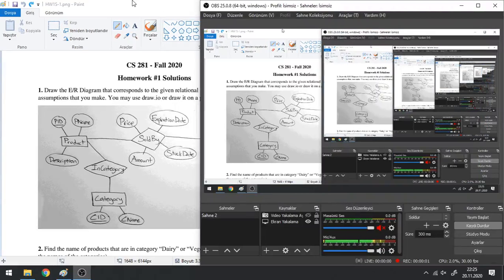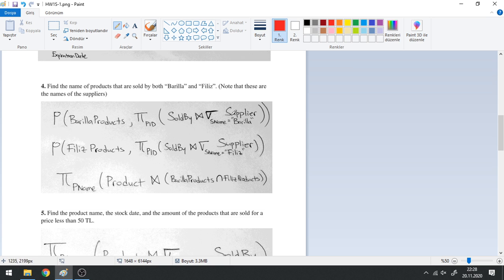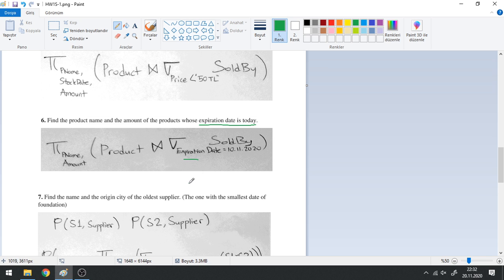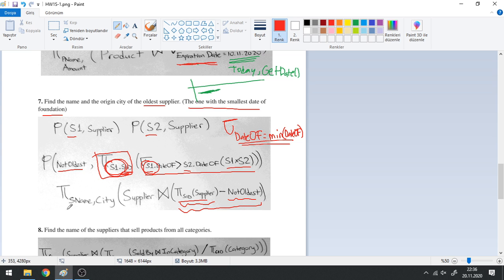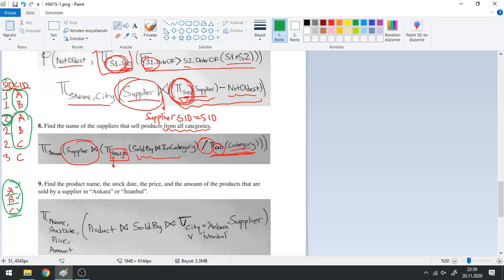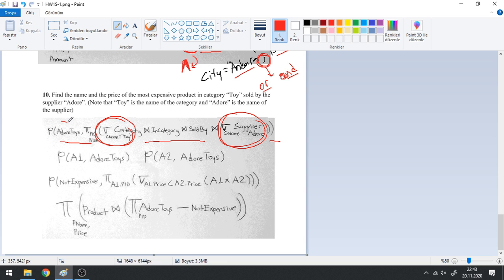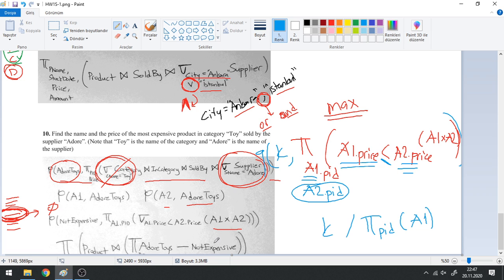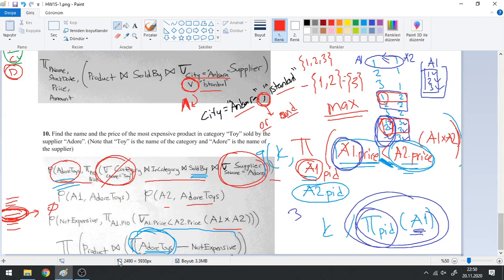CS281 - Homework 1 - Common Mistakes